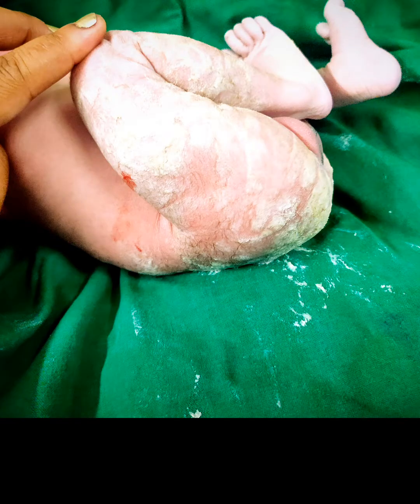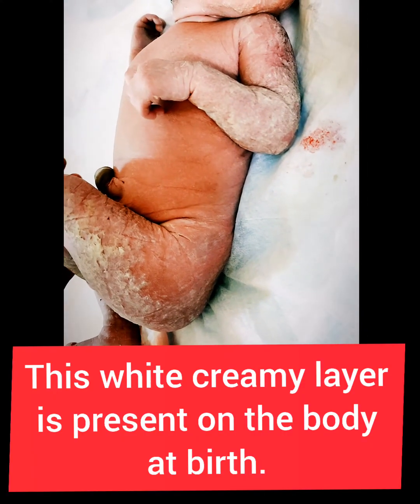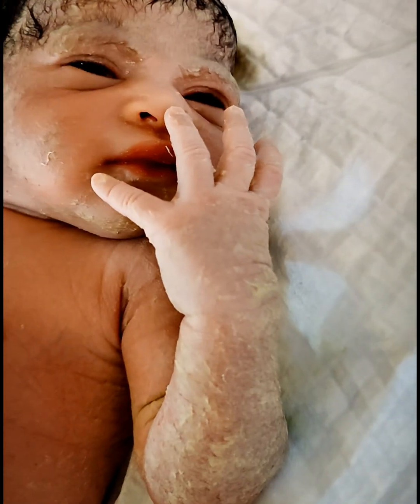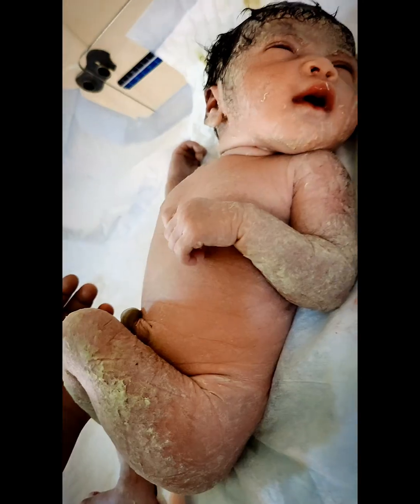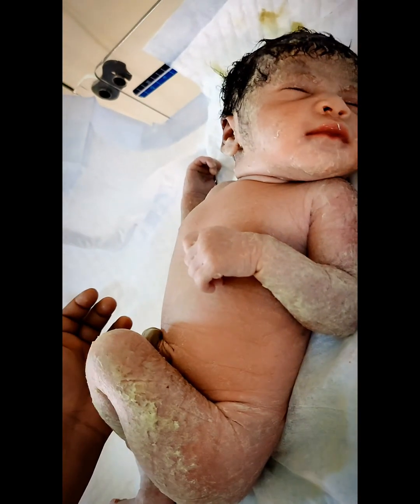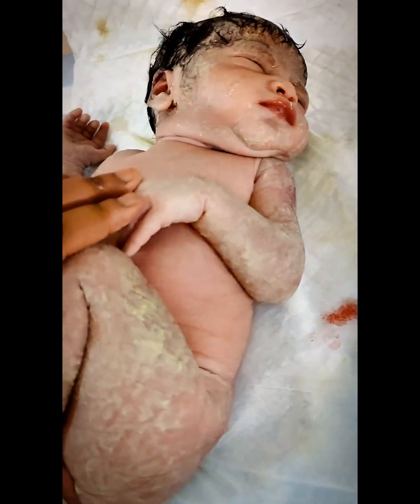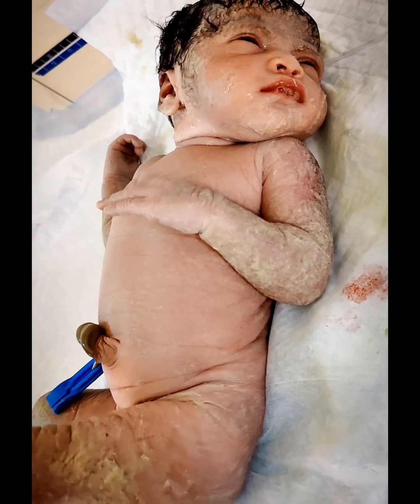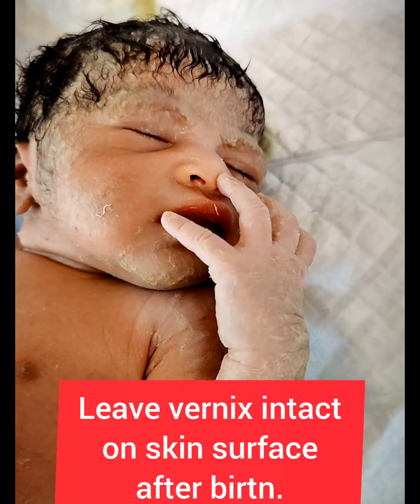Vernix Caseosa.वर्निक्‍स कैसिओसा.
Should you remove vernix caseosa?

How do I remove vernix caseosa?

What does vernix caseosa smell like?

What is vernix caseosa made of?

Should you leave vernix on baby?

What is the purpose of lanugo hair?

What is the purpose of vernix on a baby?

Why are babies born with vernix instead of lanugo?

Why does vernix develop?

Does vernix smell bad?

When do you wash off vernix?

Should the vernix be washed off immediately after